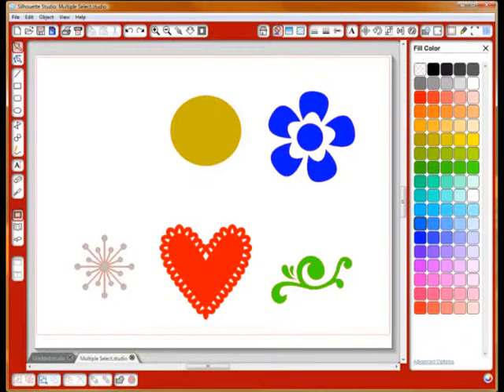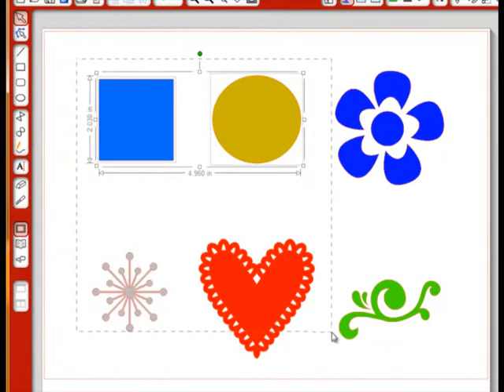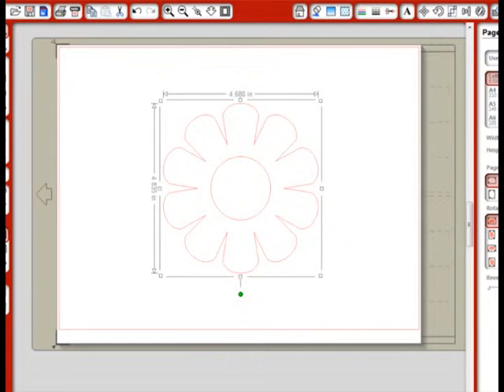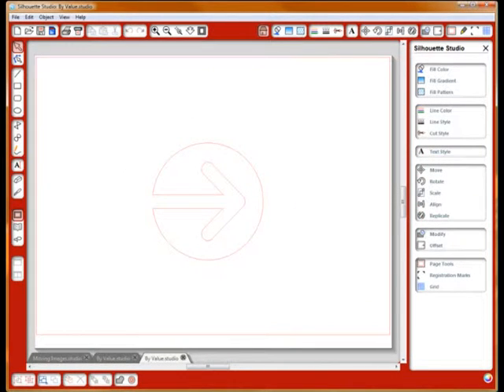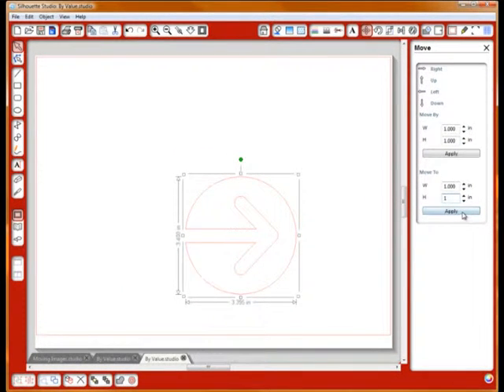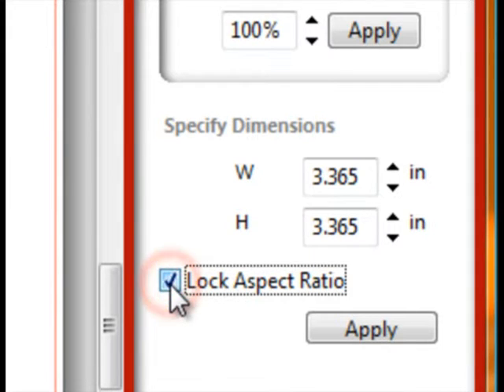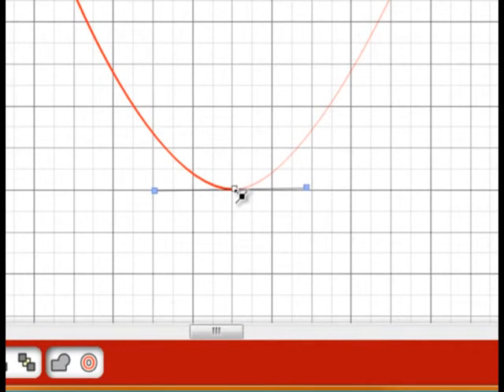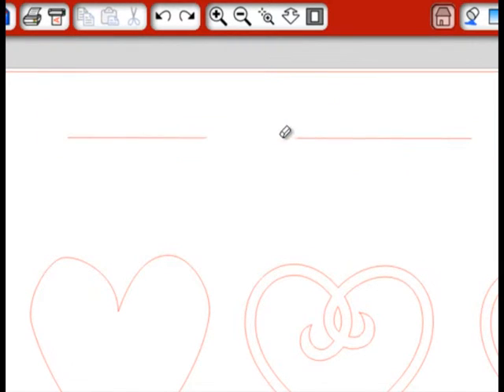VTS 15 1